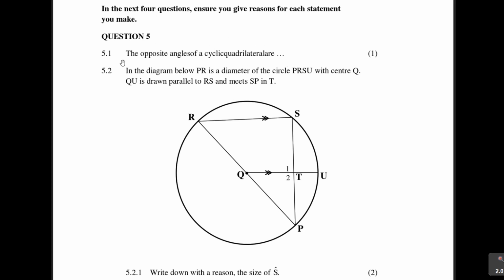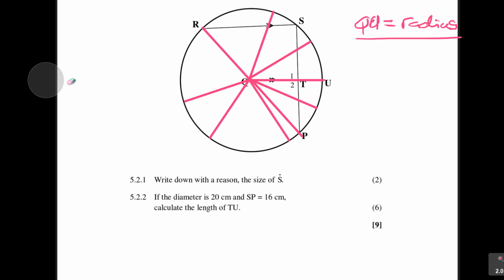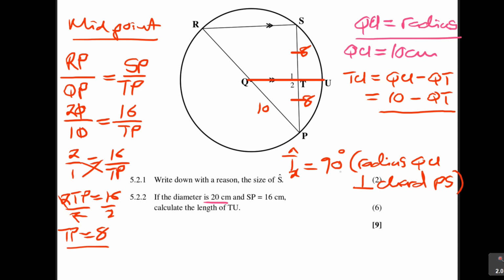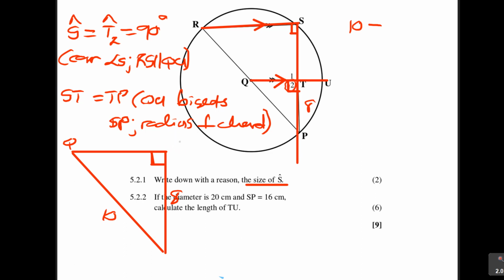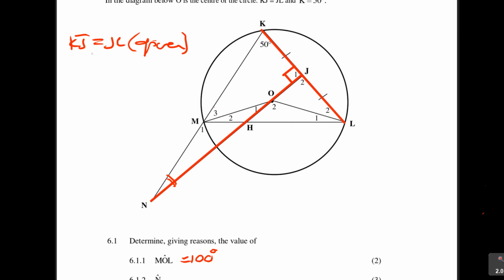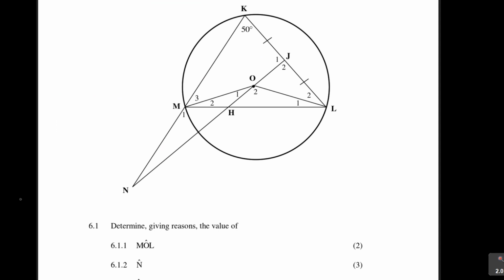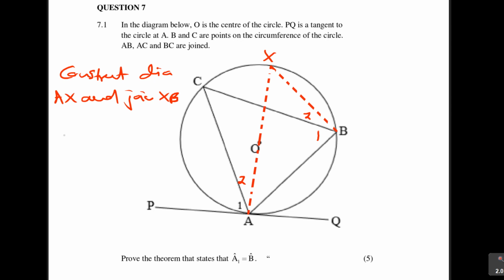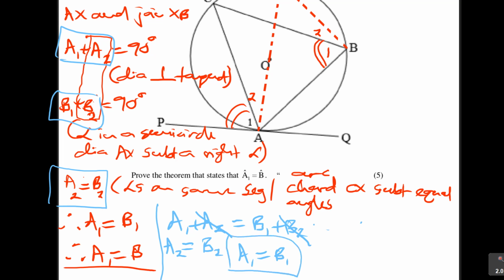Exclusive Members Only Content